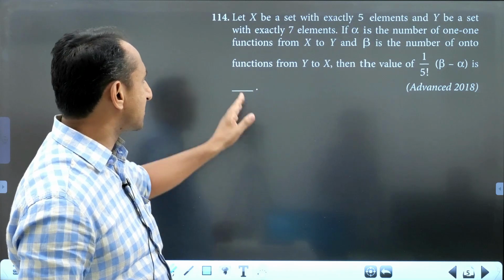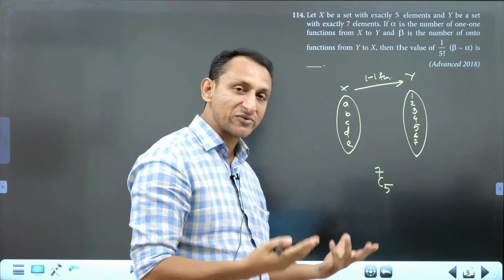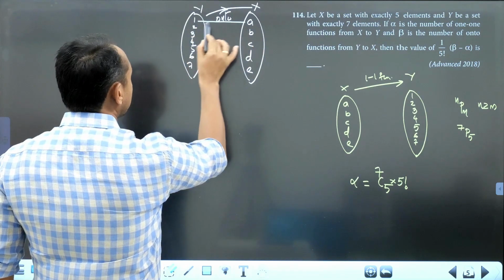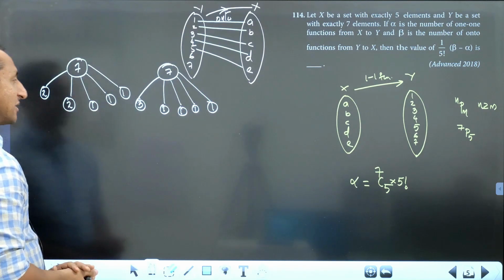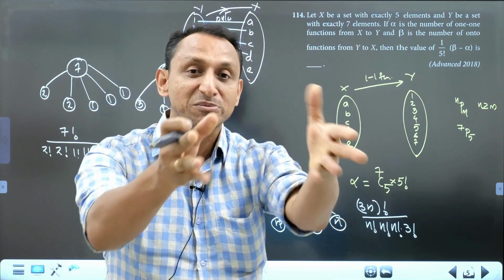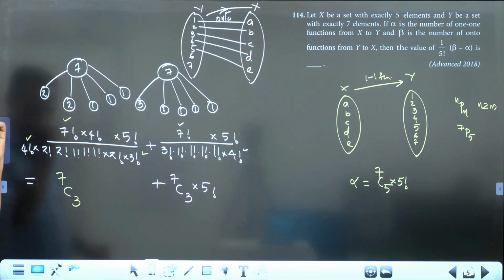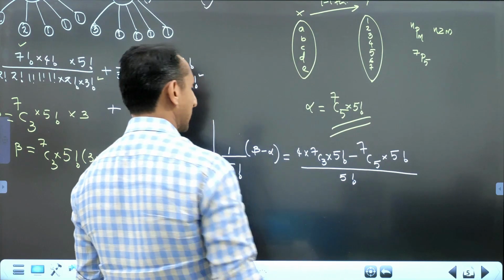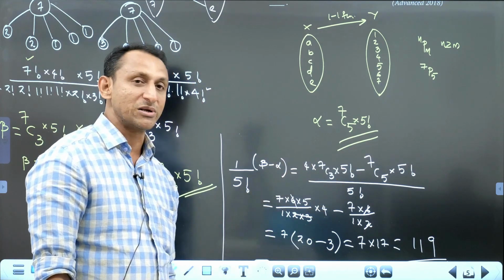BLAST FROM THE PAST - JEE ADVANCED PYQ EP 54